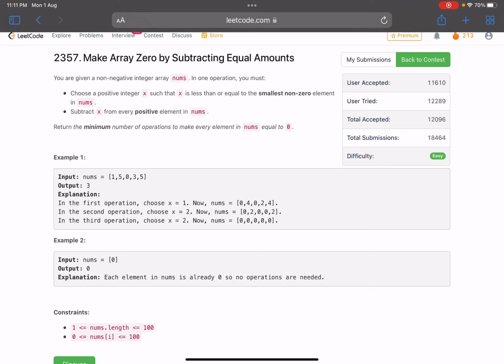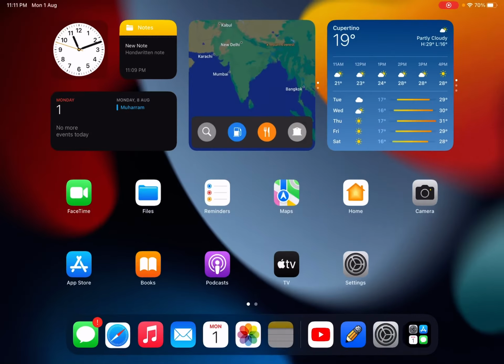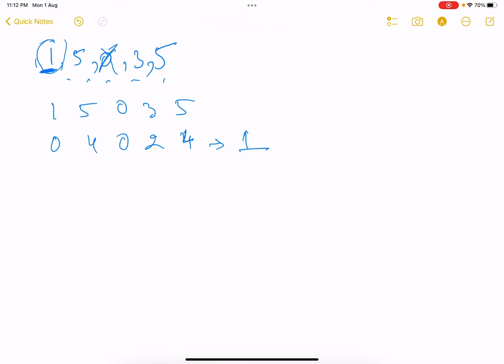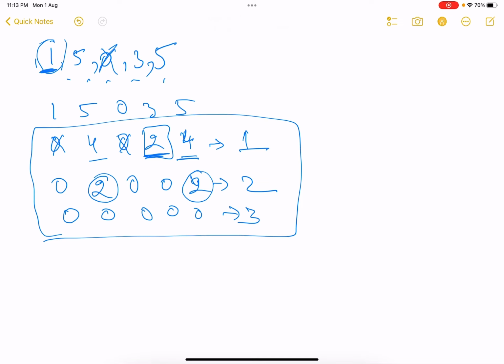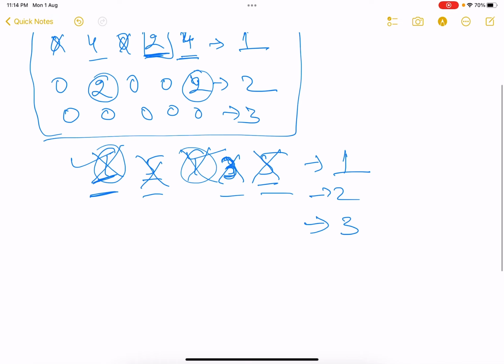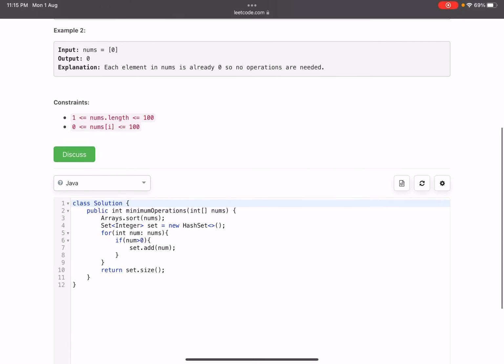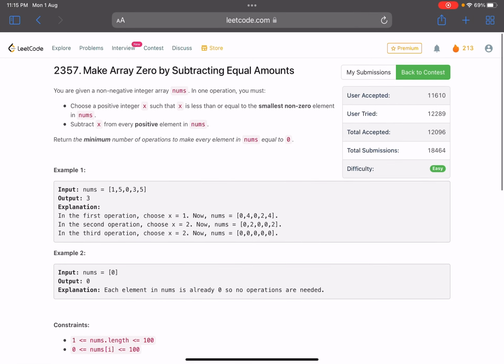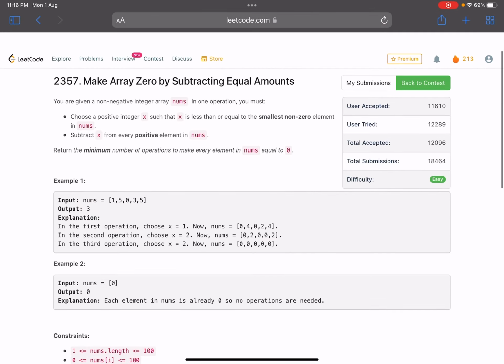Leetcode Weekly contest 304 - Easy - Make Array Zero by Subtracting Equal Amounts